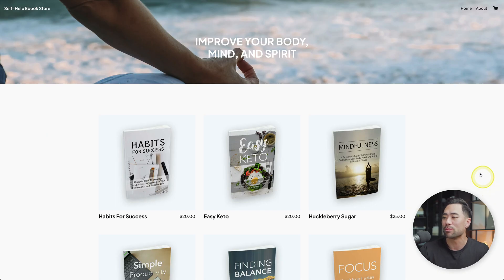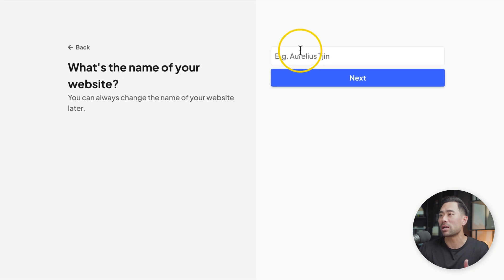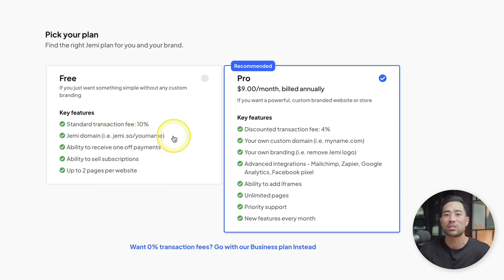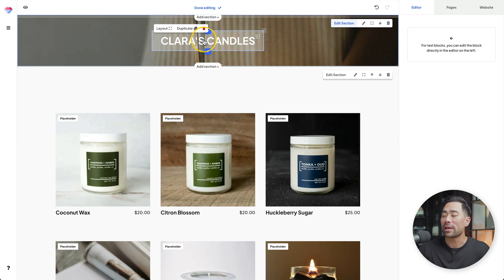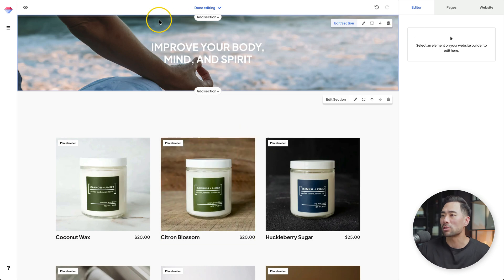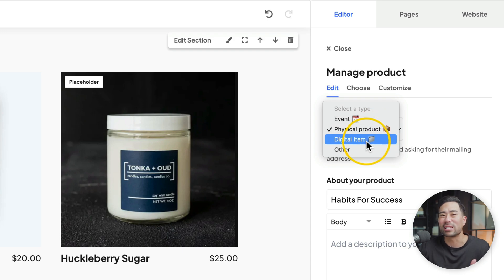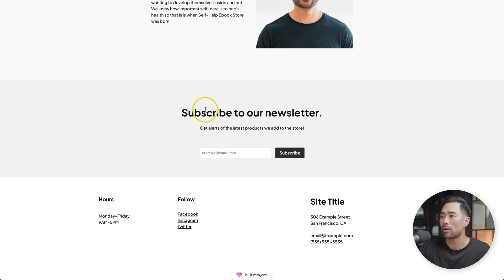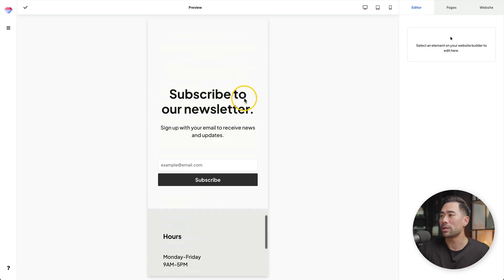How To Start an Online Store For Free (Complete Step-by-Step Tutorial)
🚀 Sign up to Jemi and create your online store for free

In this video, you'll learn how to start an online store where you can start selling your products and services. Whether you sell digital products or physical products, by following this step-by-step video, you’ll learn how to start an ecommerce website for free.

If you're looking for a Shopify alternative or Wix alternative, try out Jemi today as there's zero monthly cost to start.

▼ ▽ TIMESTAMPS

00:00 - What you'll learn
00:34 - Introducing, Jemi
01:11 - Signing up
01:17 - Creating your first website
02:36 - Jemi Pricing and Plans
03:59 - Configuring your website
05:29 - Customizing the header
07:10 - Adding products
10:25 - Adding blocks
11:51 - Adding a new section
12:26 - Previewing your website
12:58 - Adding new pages
14:41 - Linking your PayPal/Debit bank account
15:31 - Support and Discord community
15:38 - Summary